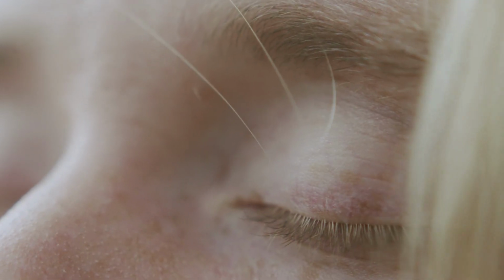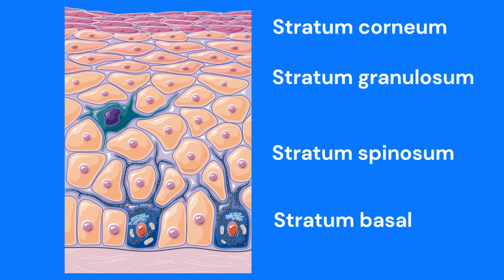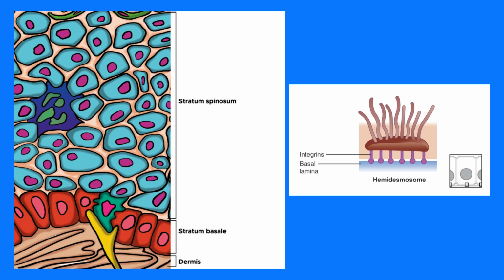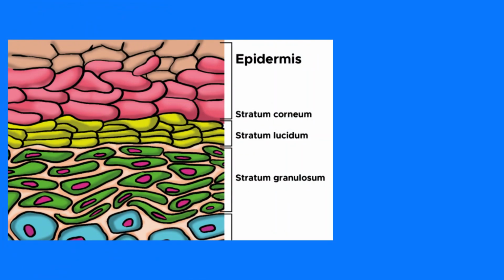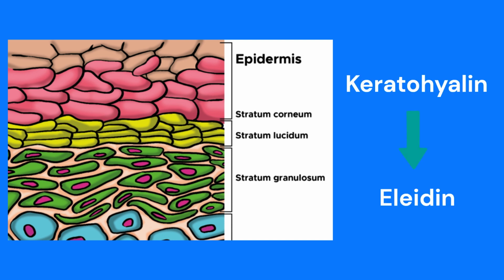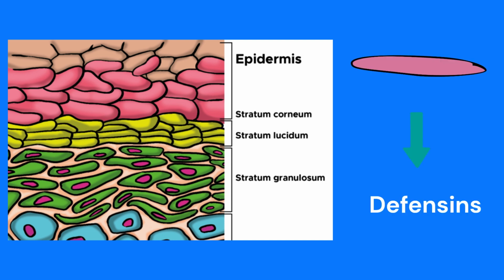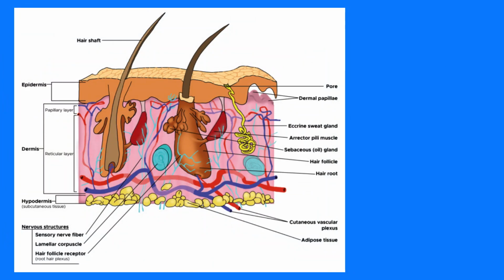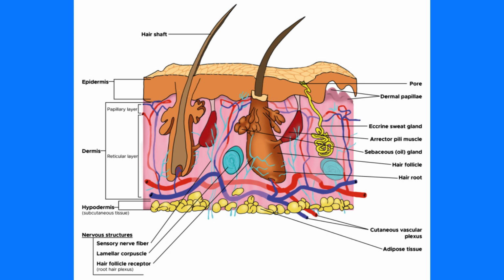Dermatology Skin anatomy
Skin Anatomy. Epidermis. Dermis. Hypodermis

References: Yousef H, Alhajj M, Sharma S. Anatomy, Skin (Integument), Epidermis. [Updated 2021 Nov 19]. In: StatPearls [Internet]. Treasure Island (FL): StatPearls Publishing; 2022 Jan.

Thanks for the pictures and videos to unDraw, Pexels and Freepik.

Parts of the figure were drawn by using pictures from Servier Medical Art.

Creative Commons.

ALWAYS CONSULT YOUR DOCTOR.